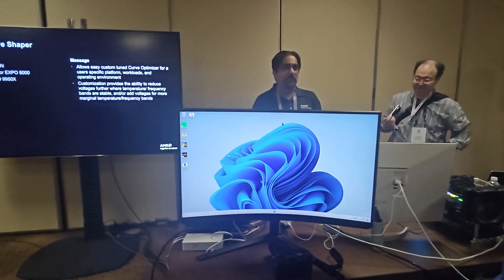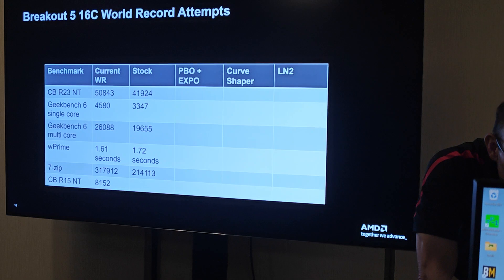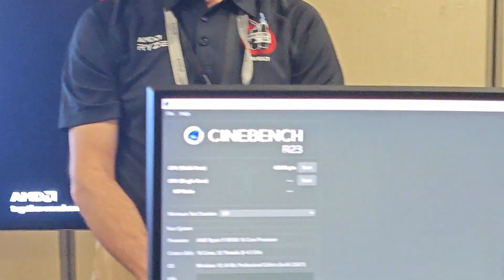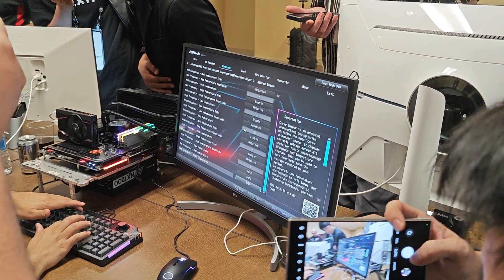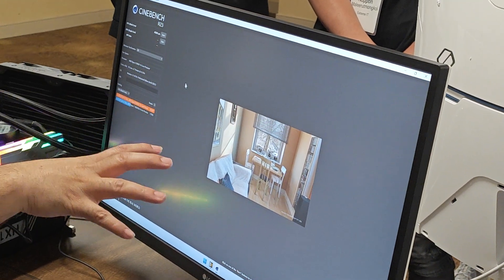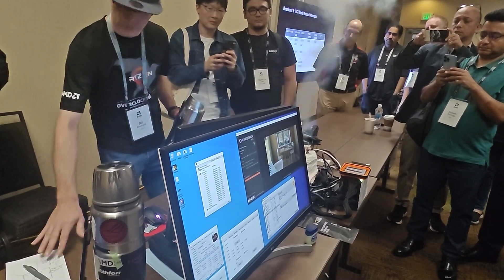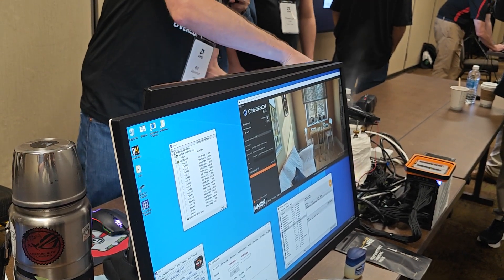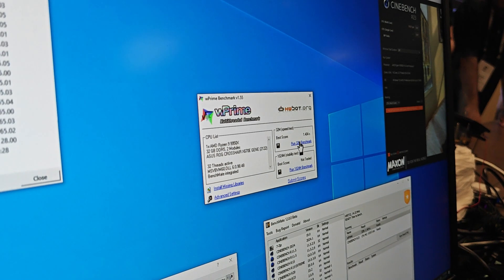Improving Ryzen 9000 Series with Curve Shaper and Curve Optimizer + Record Breaking LN2 Sessions!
At AMD Tech Day 2024, the overclocking team from AMD showed us the new Curve Shaper feature in BIOS, which allows the reduction of voltages of the CPU at specific points of the frequency curve. By optimizing voltage levels, the CPU will run cooler, and thus reach higher frequencies when its not power constrained. This enables higher performance throughout when Performance Boost Overdrive is enabled.

Moreover, the overclocking team also shared with us some of their attempts at breaking the world records with the new Ryzen 9 9950X CPU!